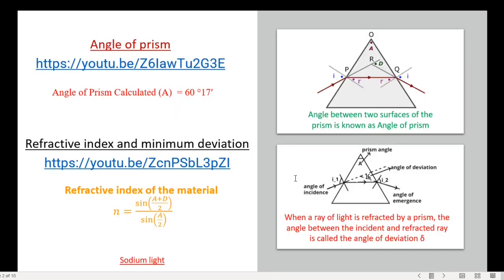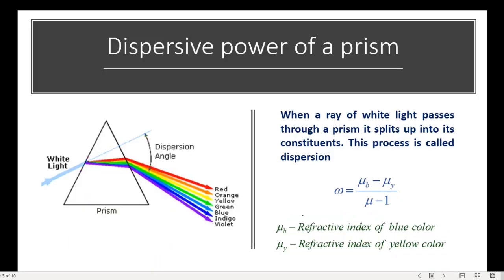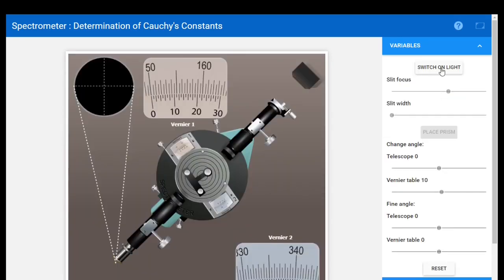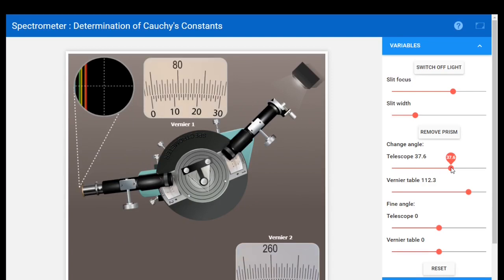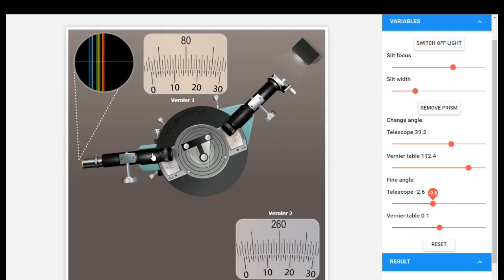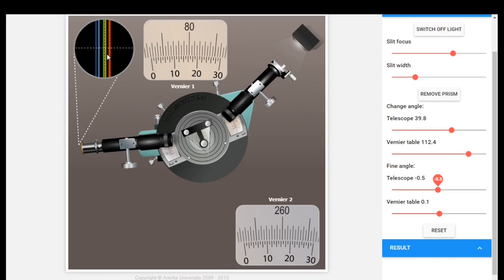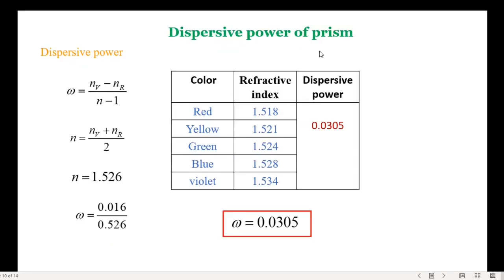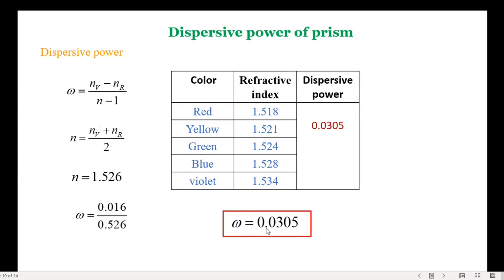Cauchy's constant and Dispersive power of a prism (Amrita Virtual Lab)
I have explained determination of dispersive power of a prism and calculation of Cauchy's constant using spectrometer.